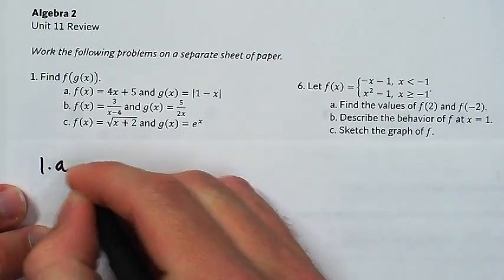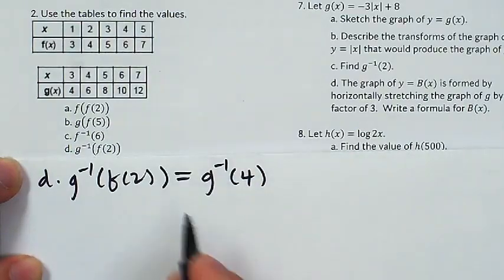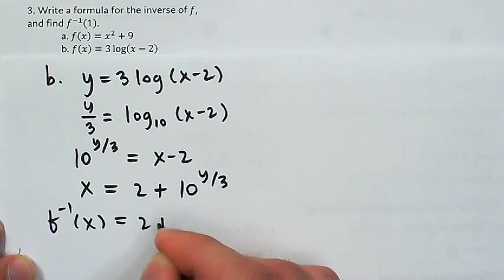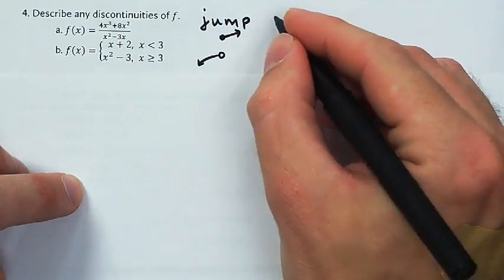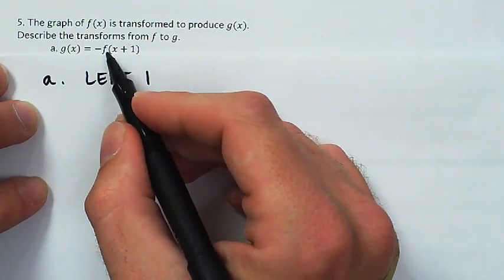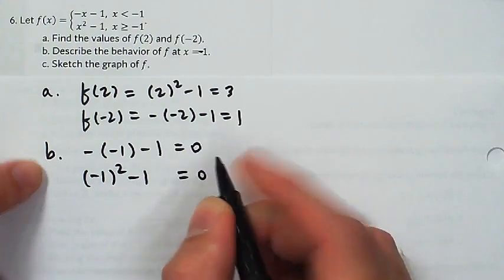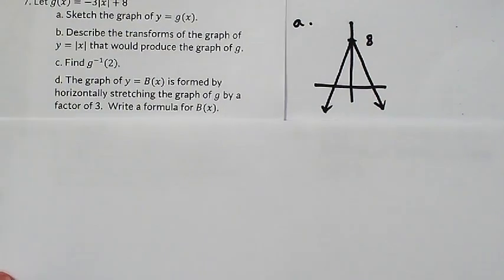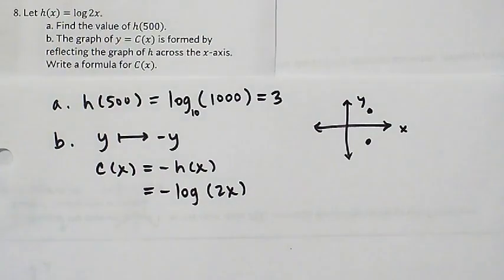Algebra 2 Unit 11 Review